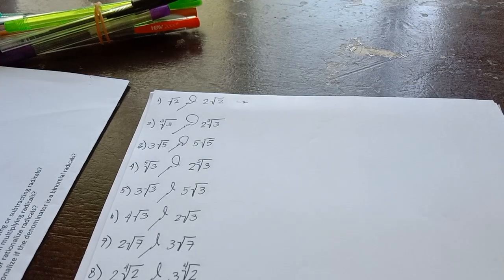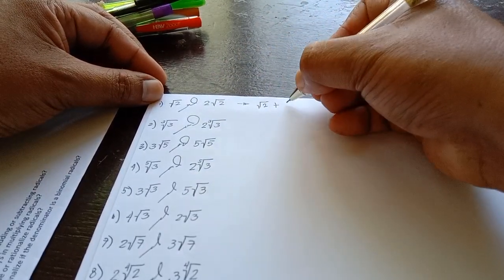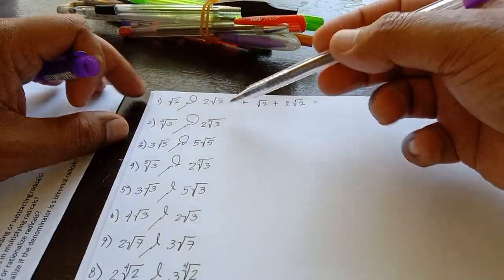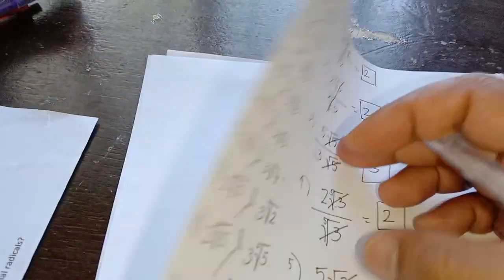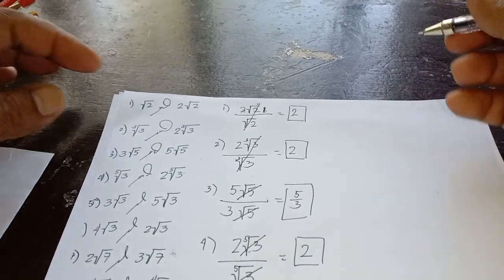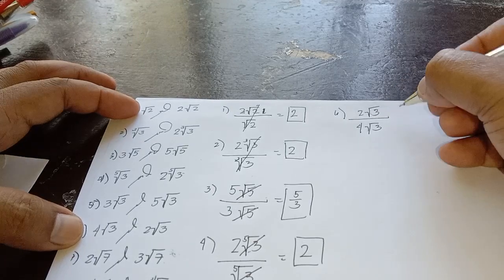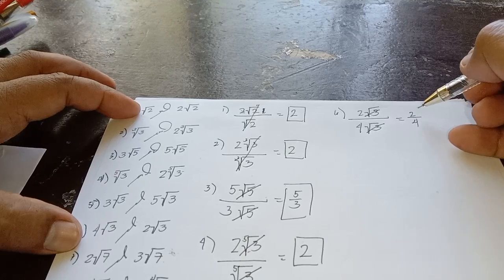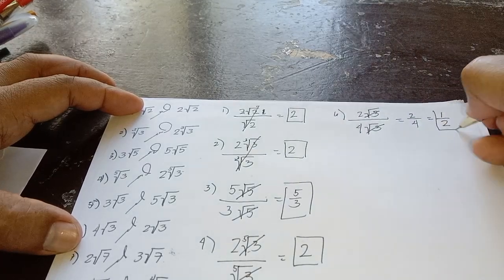G9-Q2-WEEK7-LT1B Operations on Similar Radicals